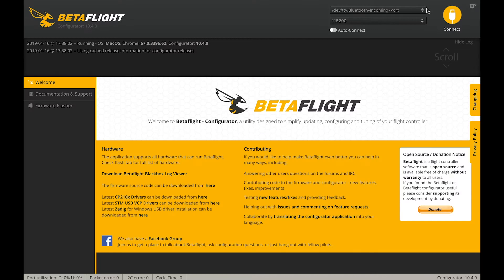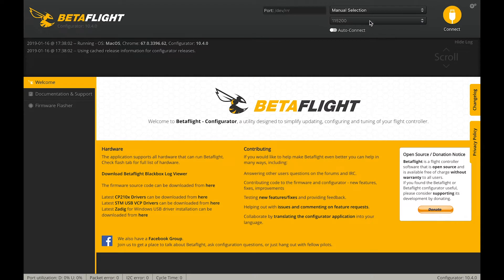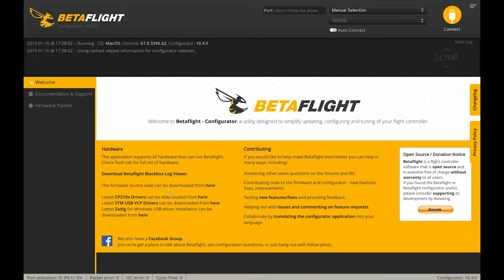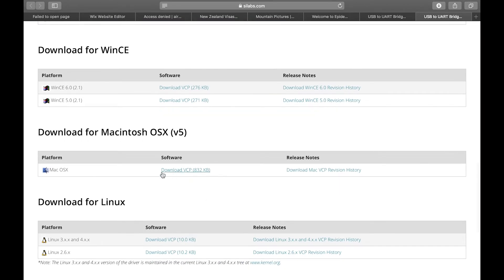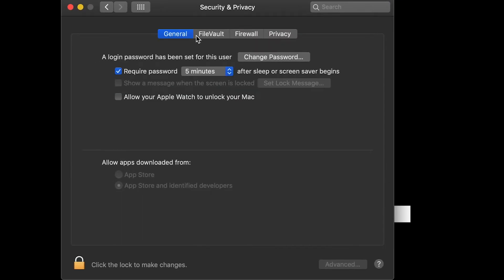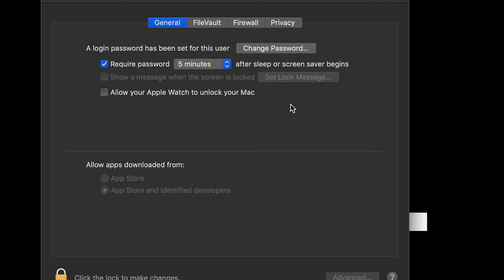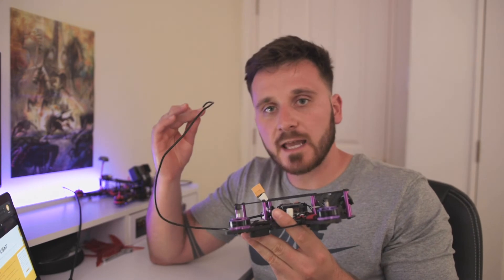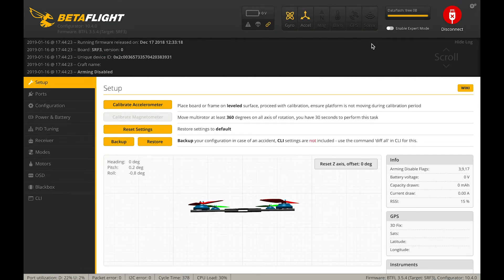How to connect to BetaFlight on a Mac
In this tutorial i show you how i connected my drone to betaflight on a fully up to date Mac!